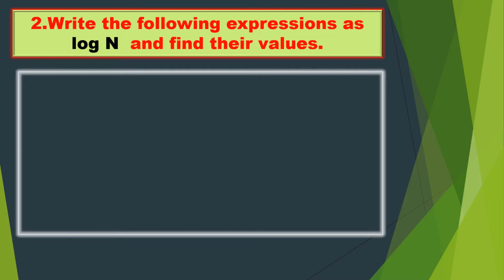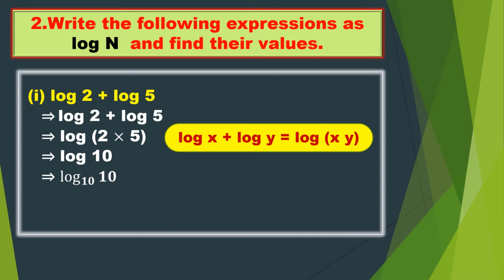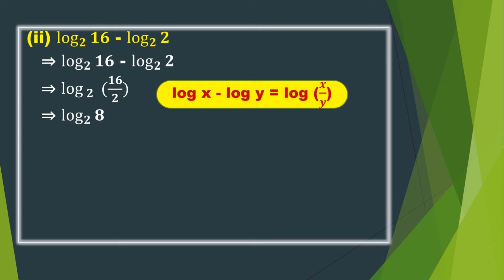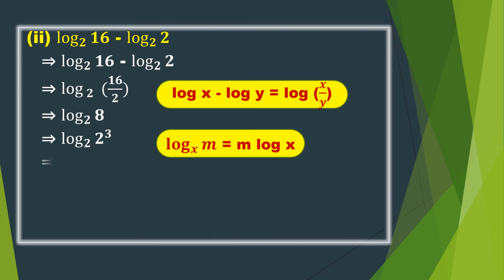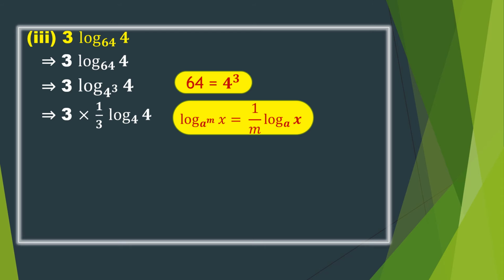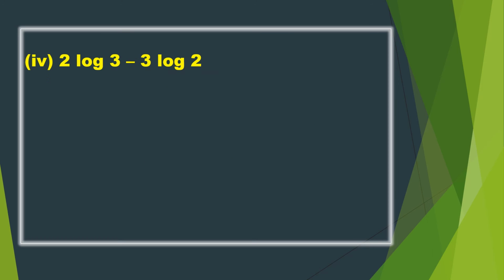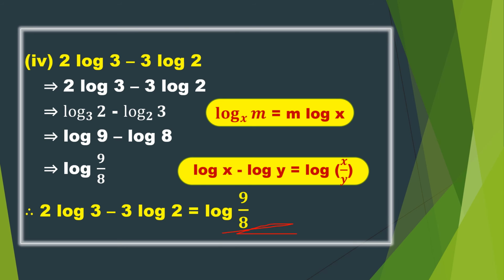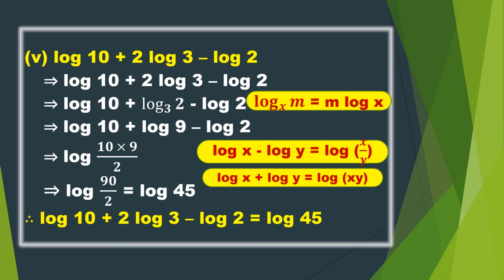CLASS X/REAL NUMBERS/LOGARITHMS/EXERCISE 5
This video provides the problems from Exercise 5, II bit based on Logarithms.
For the detailed explanation of Ex 5/Logarithms/III Bit from Real Numbers please follow the given link.
For the detailed explanation of Ex 5/Logarithms/IV Bit from Real Numbers please follow the given link.
For the detailed explanation of Ex 5/Logarithms/Q.No 5 and Model problem from Real Numbers please follow the given link.
For the detailed explanation of Ex 5/Logarithms/Q.No 6 and Model problem from Real Numbers please follow the given link.
For the detailed explanation of Ex 5/Logarithms/Q.No 7 and Model problem from Real Numbers please follow the given link.
For the detailed explanation of Ex 5/Logarithms/Q.No 8 and 9 from Real Numbers please follow the given link.